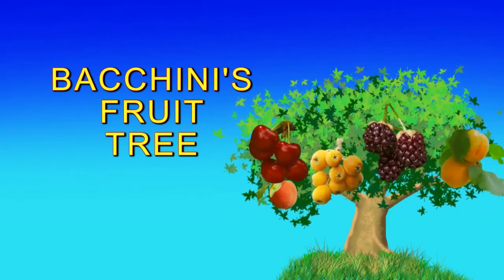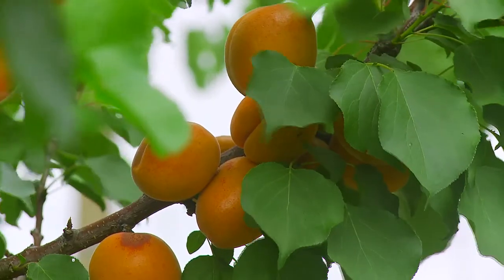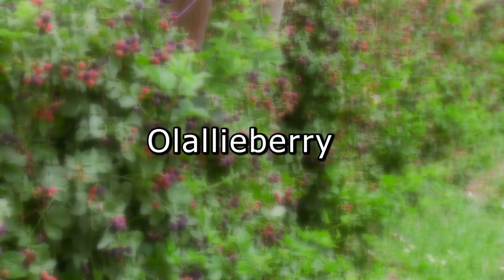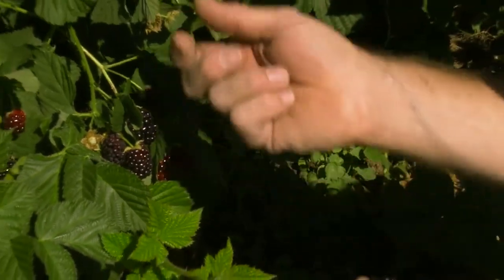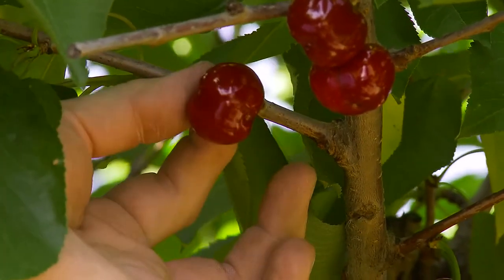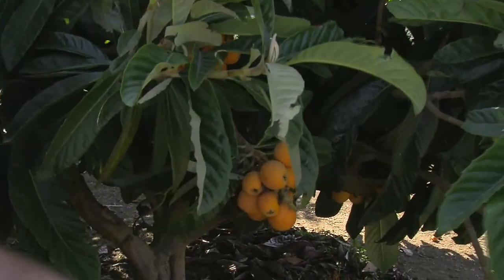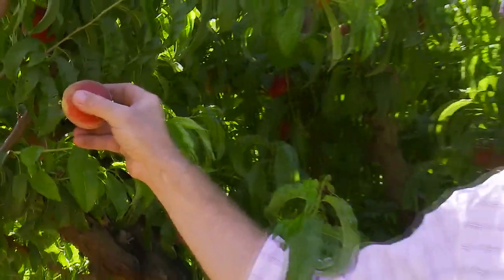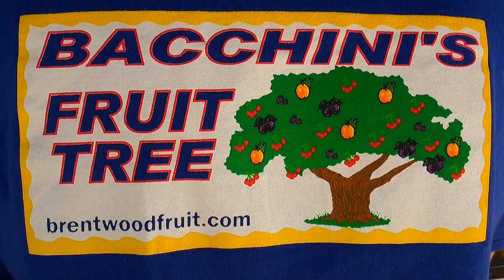How to Pick Fruit-Bacchini's Fruit Tree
Here's an informative video, featuring Ken Hagan, on how to select the best tree ripened fruit, and the proper way to pick them at Bacchini's Fruit Tree!